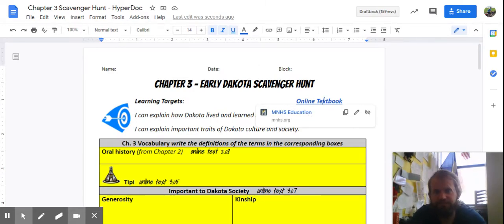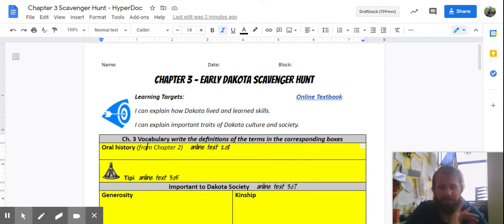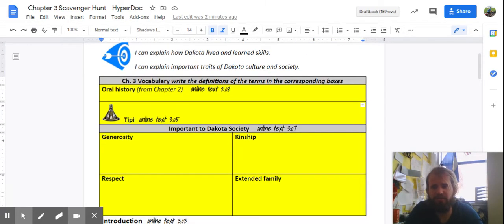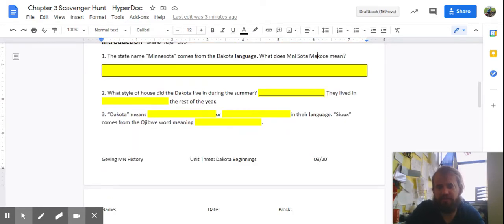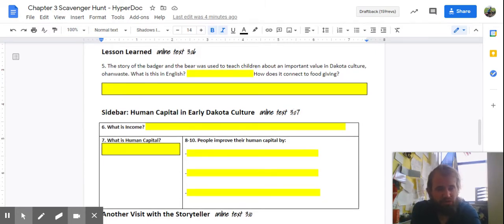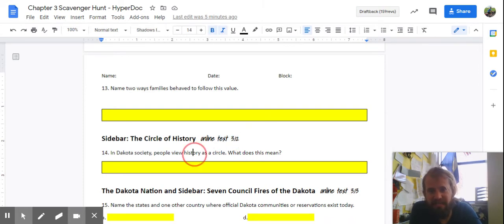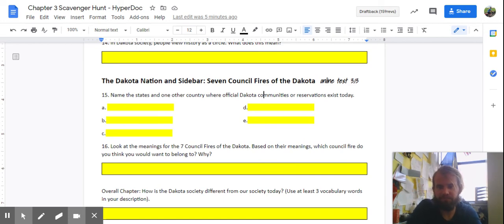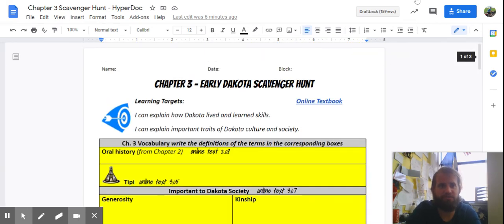Chapter 3 Scavenger Hunt - HyperDoc - Walkthrough